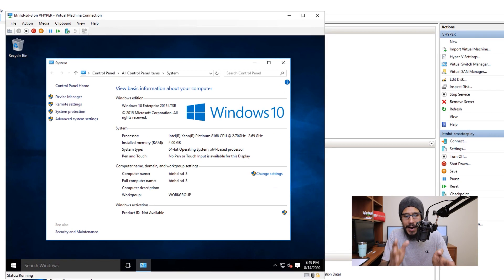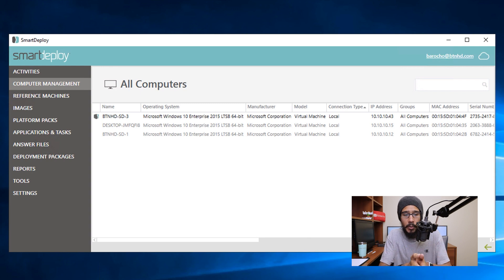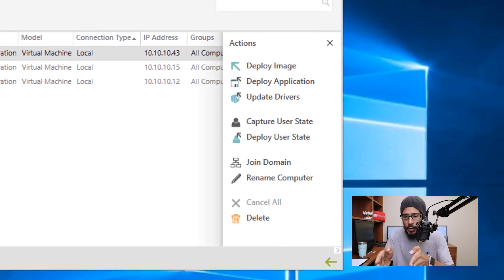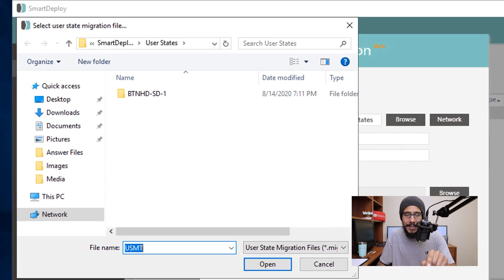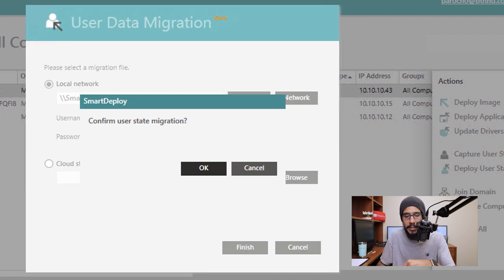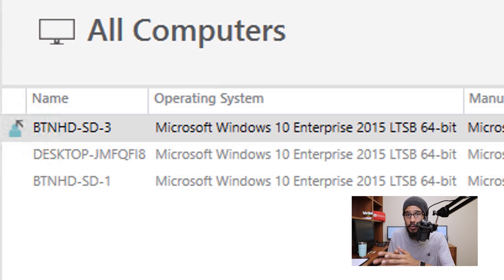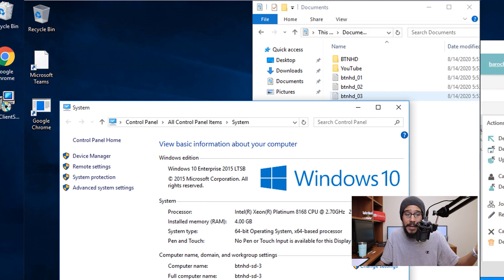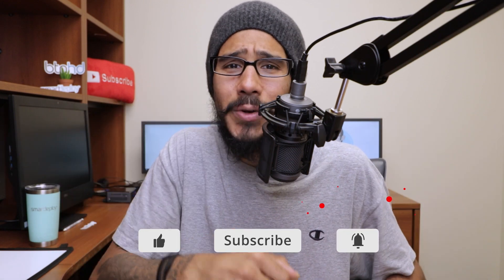How to Deploy User State with SmartDeploy!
Today we go over how to deploy user state with SmartDeploy. Basically takin the users settings and migrating them into another machine using SmartDeploy.

Chapters
0:00 Introduction
0:16 New Machine Setup with SmartDeploy Client
0:33 How to Deploy User State with SmartDeploy
2:13 Check the User State Deployment
2:31 Conclusion